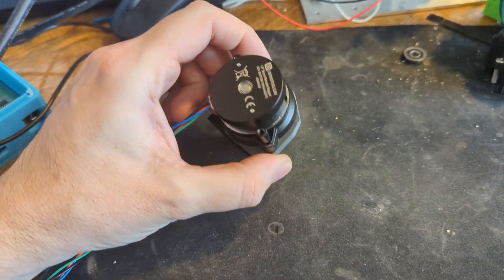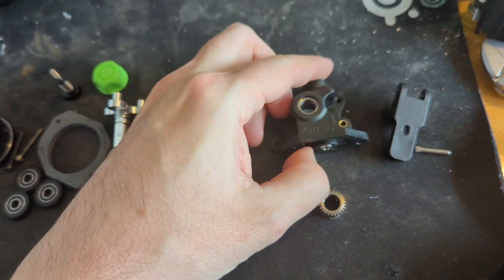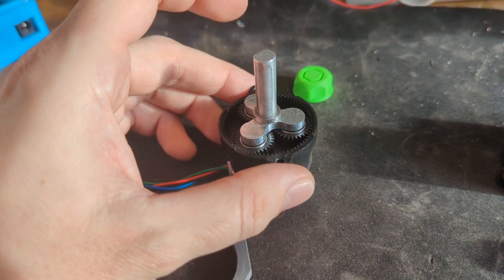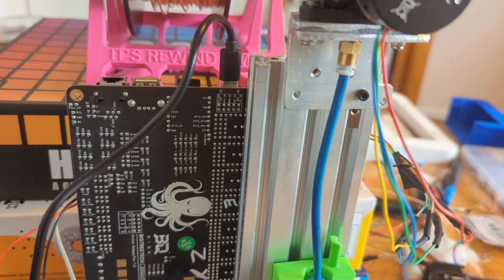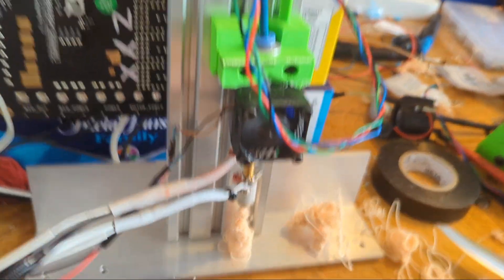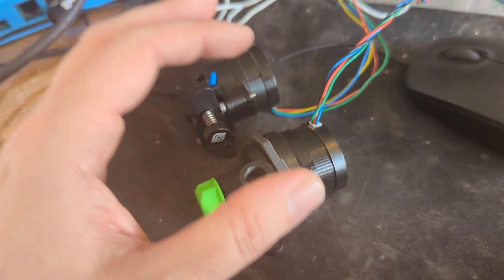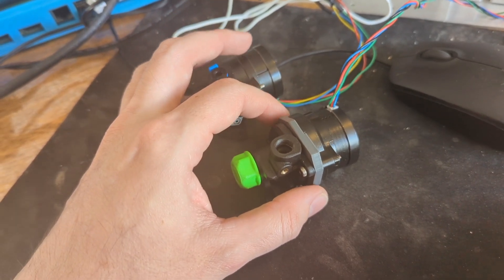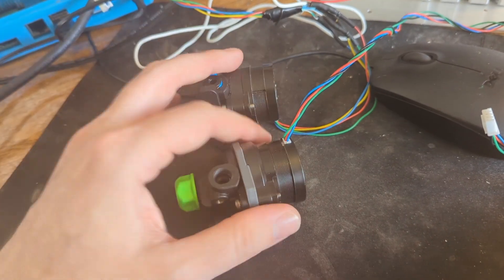Orbiter 2 - Galileo 2 - Hybrid mod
Klipper config for hybrid:

[extruder]
gear_ratio: 9:1
rotation_distance: 34.7775